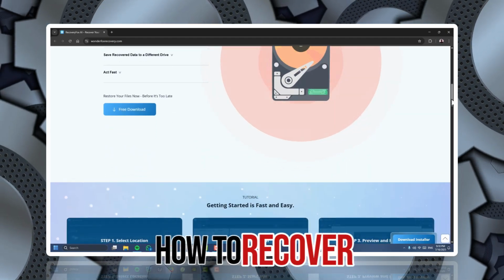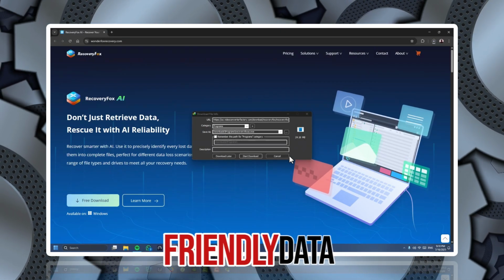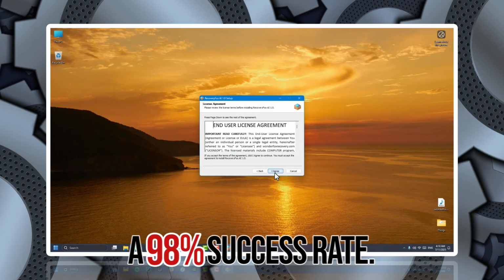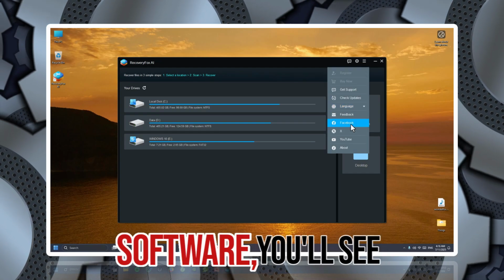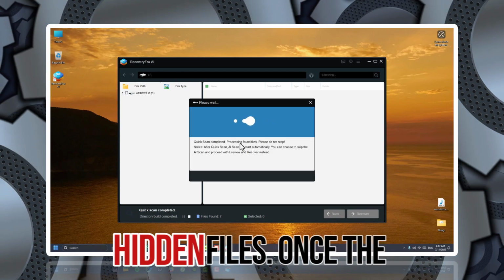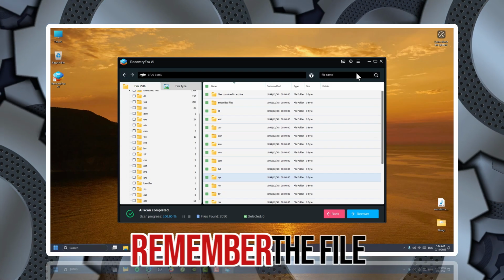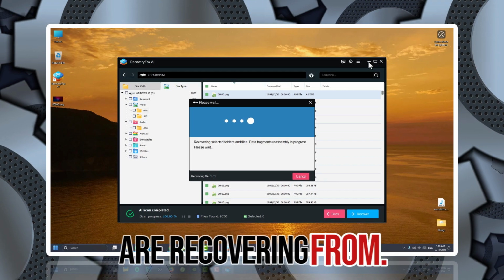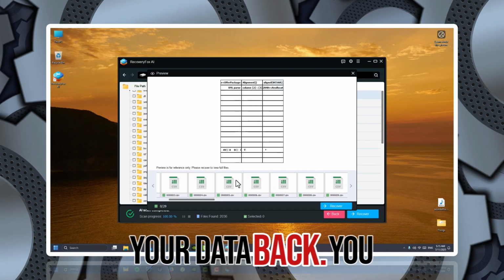How I Got My Deleted Files Back in Minutes!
💾 Accidentally deleted important files? Don’t panic — I’ve got you covered!

In this video, I’ll walk you through how to recover photos, videos, documents, and more using **RecoveryFox AI** by WonderFox Soft.

✨ Features of RecoveryFox AI:
✅ 98% recovery success rate
✅ Supports 500+ file types (images, videos, documents & more)
✅ Recovers data from HDDs, SSDs, USBs, SD cards, and more
✅ Filters by Type, Date, and Size
✅ Super easy for beginners!